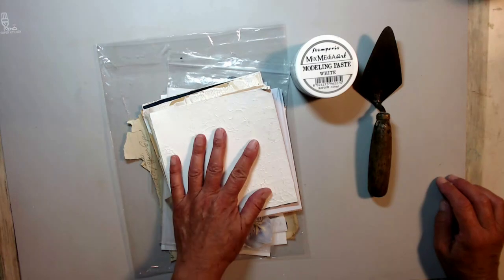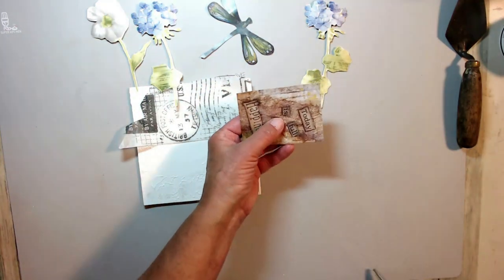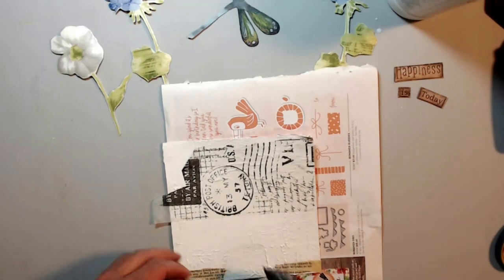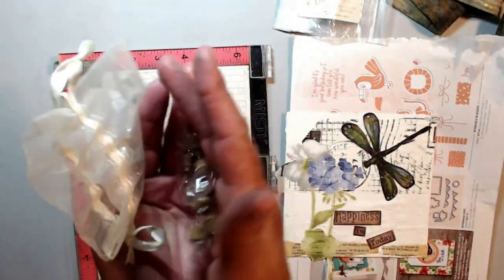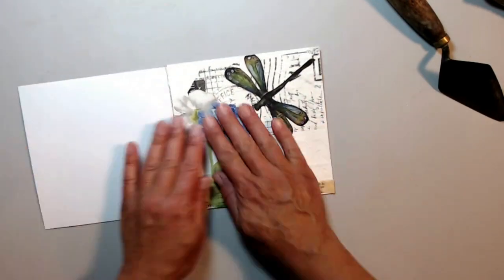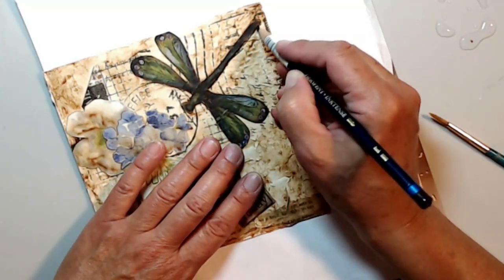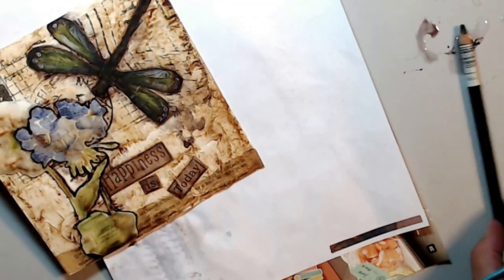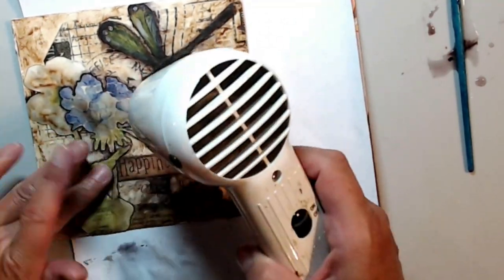Quick & Easy Mixed Media cards for beginners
PanPastel Artists’ Painting Pastel - Ultramarine Blue, 520.5 & Easy Mixed Media cards for beginners and anyone who wants a quick project. These little works of art will make anyone's day special. Enjoy the process. I appreciate you !!!

Supplies